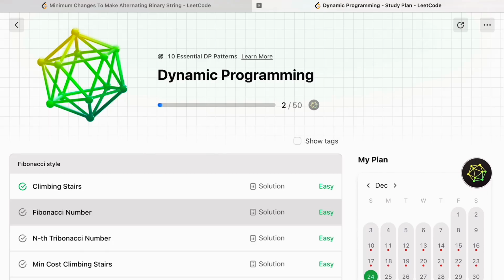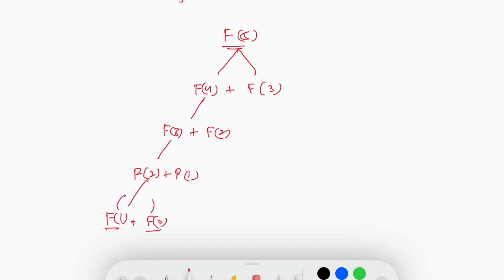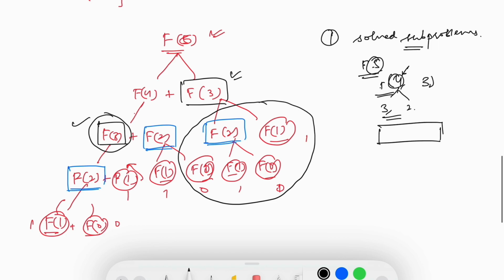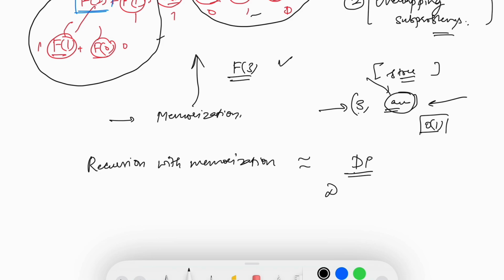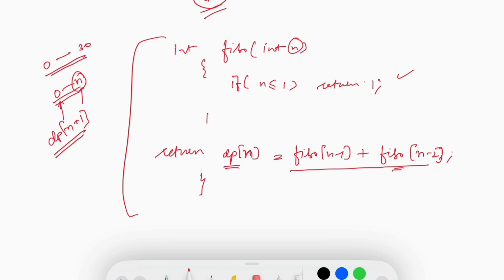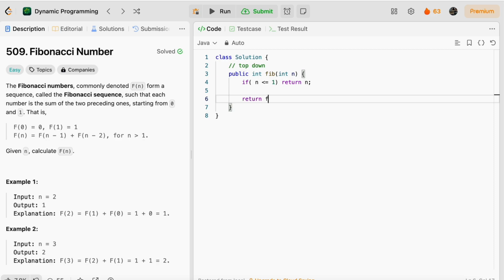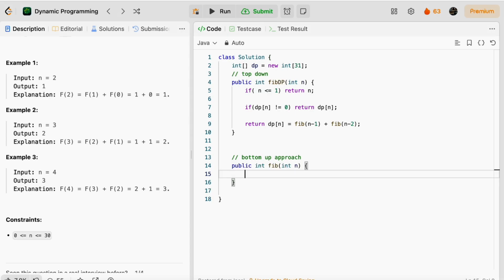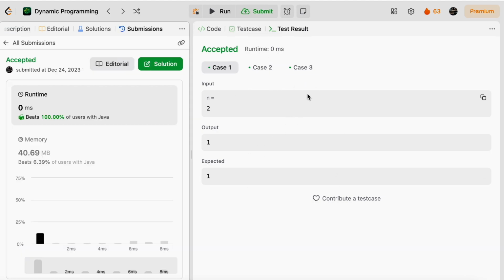#1 Dynamic Programming Introduction | Solving LeetCode 509 Fibonacci Number | Get started with DP!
Hello everyone! Welcome to our first video on Dynamic Programming. Today, we're diving into the basics and solving a well-known problem: the Fibonacci number.

📌 Video Overview:
Dive deep into the solution for the LeetCode challenge titled '509. Fibonacci Number'. Whether you're kickstarting your coding journey or aiming for roles at tech giants like Facebook, Amazon, Apple, Netflix, or Google, this tutorial is tailored for you. We'll break down the problem step-by-step, ensuring clarity and understanding.